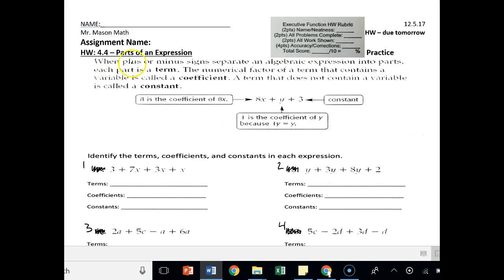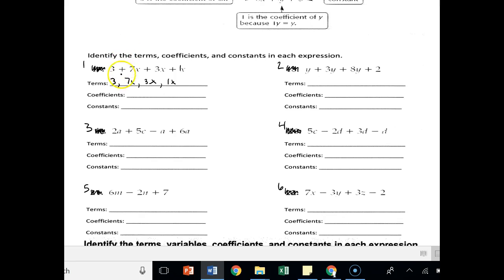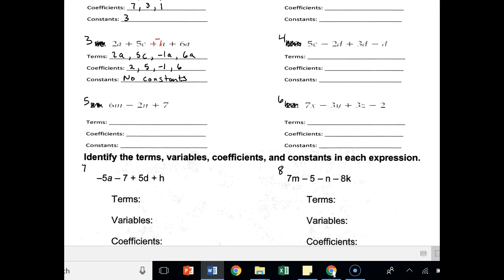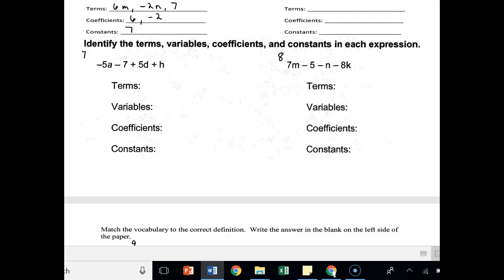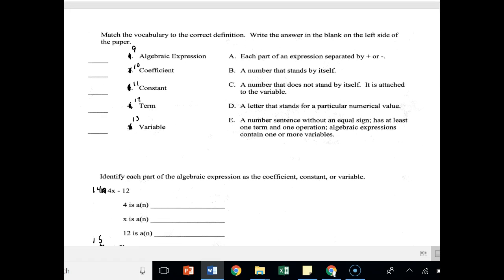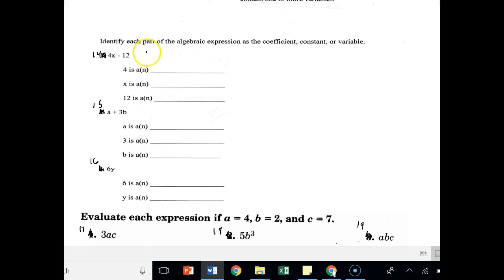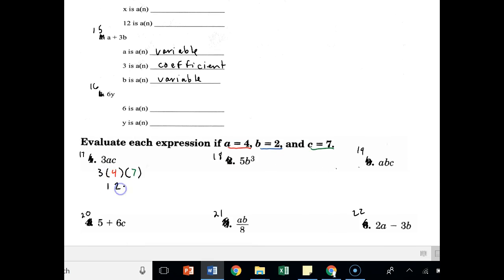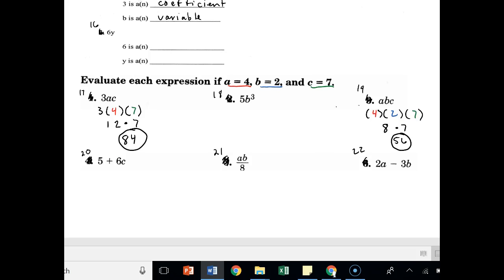HW 4.4 - Parts of an Expression